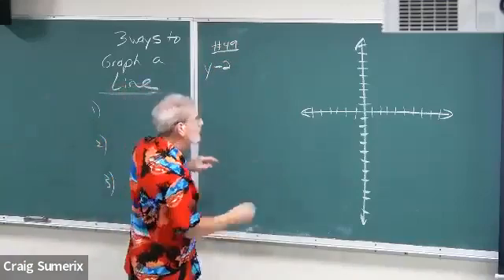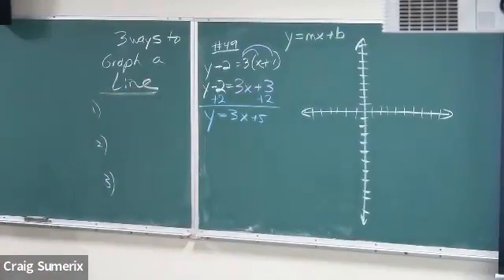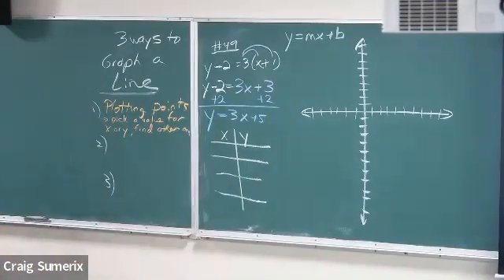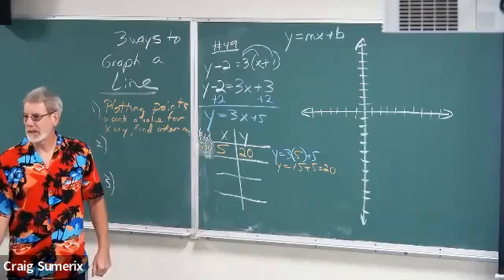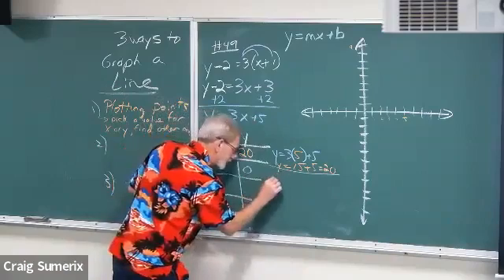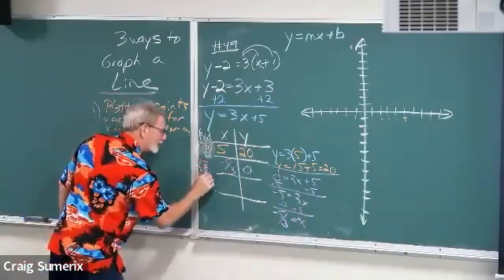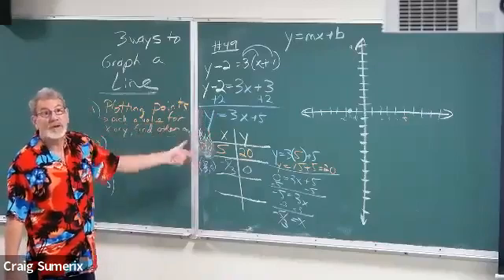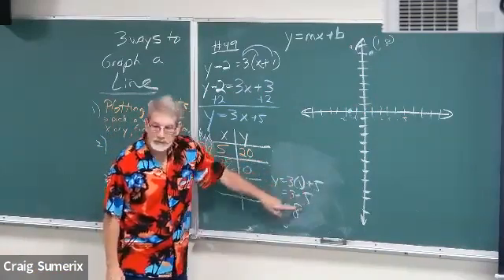Graphing a line Option 1 Plotting Points Basic Small WEB MBL H264 400